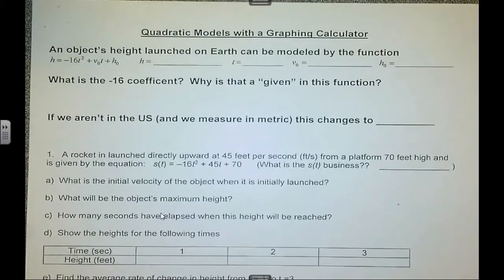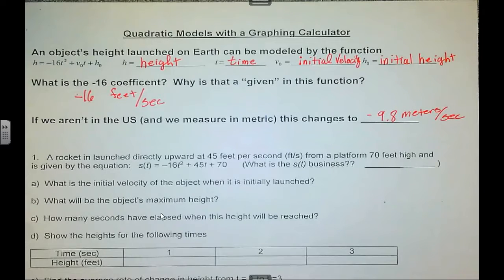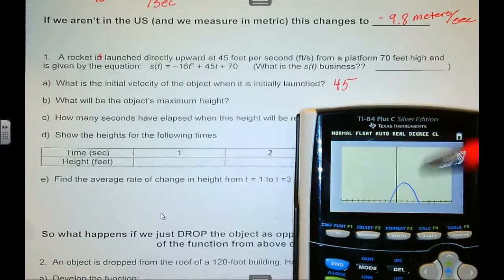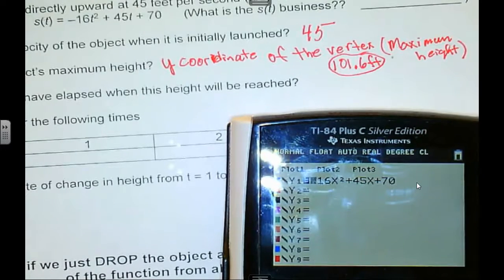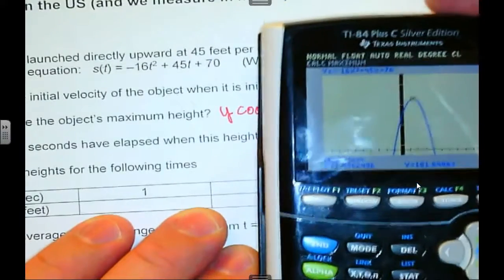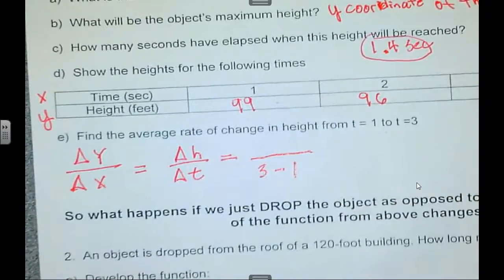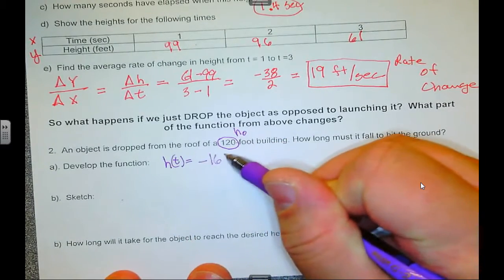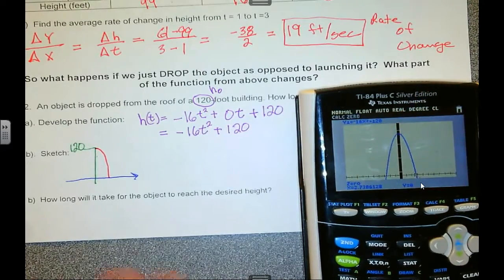A2 Using Quadratic Models Notes